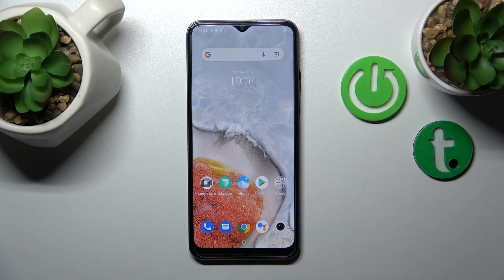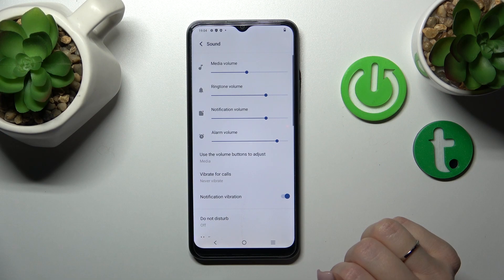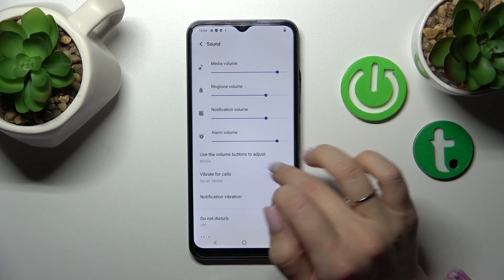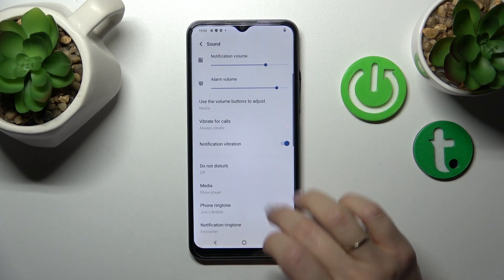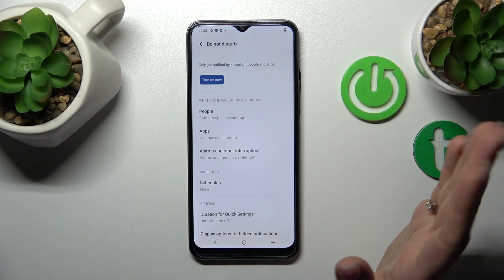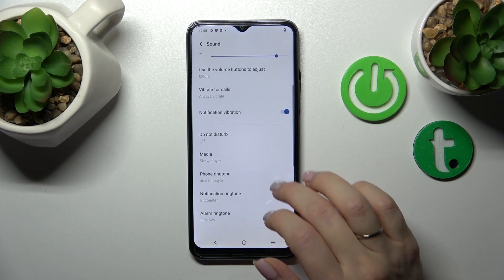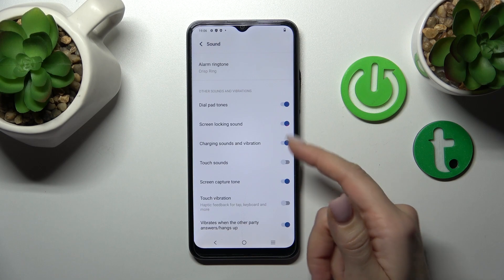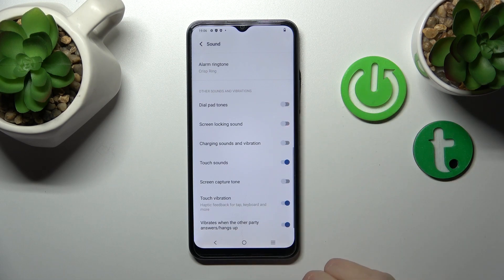How to Find & Manage Sound Settings on VIVO Y16? - Enter Sound Panel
Learn more about VIVO Y16

If you want to locate and adjust sound options on VIVO Y16, we made this guide to help you, watch our video and see where you can find Sound settings on VIVO Y16 in no time! Thanks and cheers!

Where are the sound settings on VIVO Y16?
Sound settings on VIVO Y16?
How to find sound settings on VIVO Y16?
How to change sound settings for VIVO Y16?